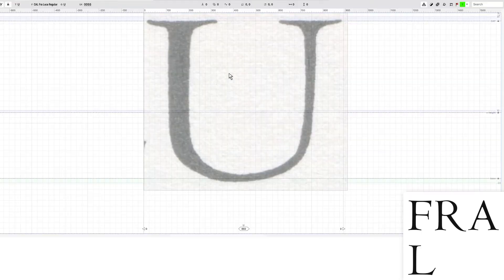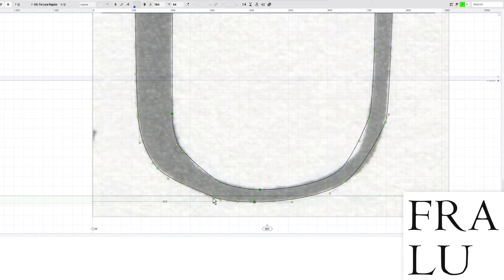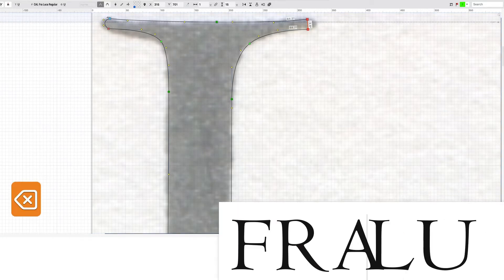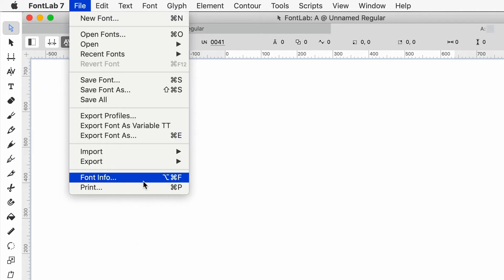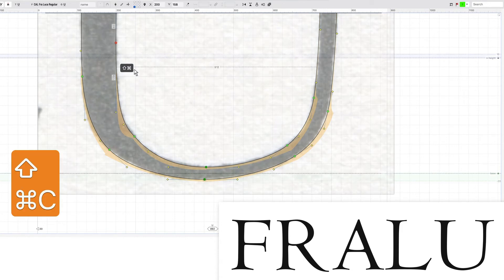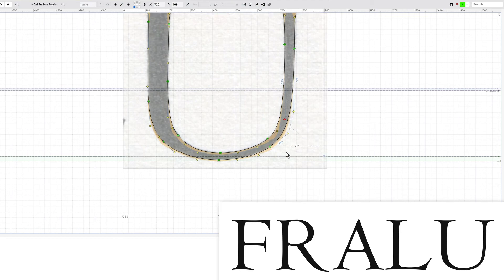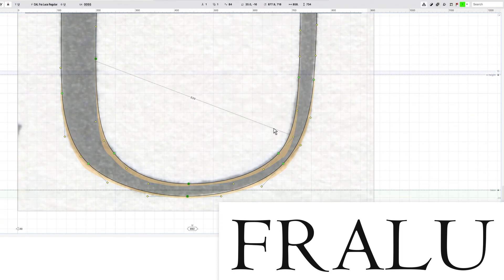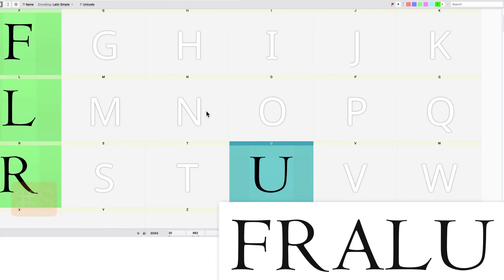206. Digitizing serif letters #5: “U”. Type design in FontLab 7 with Dave Lawrence